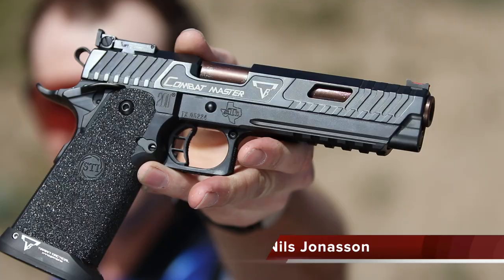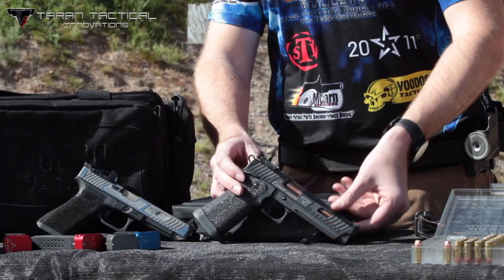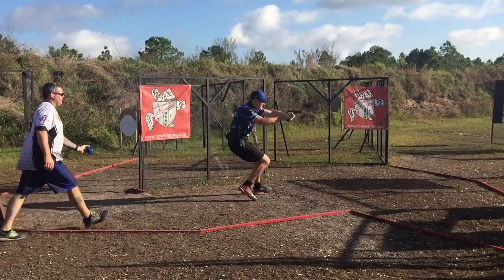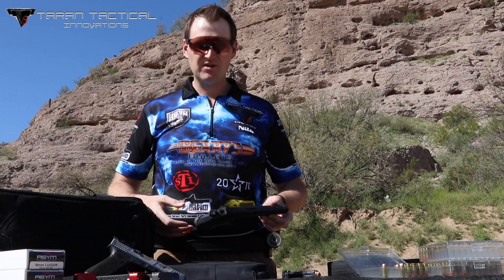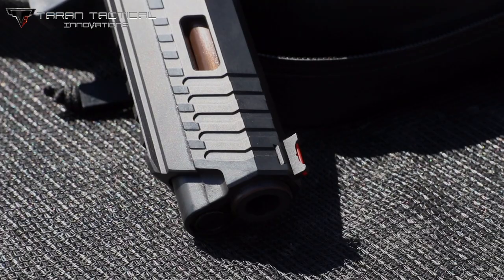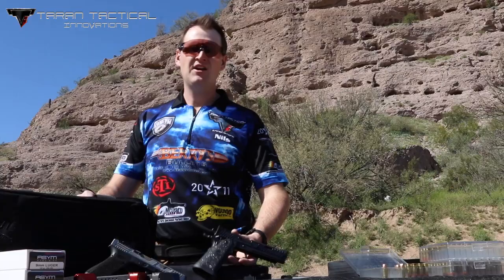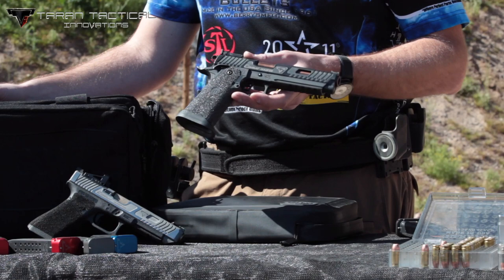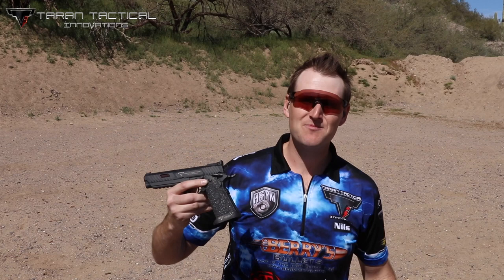TTI 2011 Combat Master Review By Nils Jonasson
My take on the new TTI 2011 Combat Master after competing with it for over 6 months.
Pistol is Designed by Taran Tactical Innovations
Manufactured by STI International
Caliber is 40S&W or 9mm
Barrel length 5.4"
Trigger weight 2.5lbs